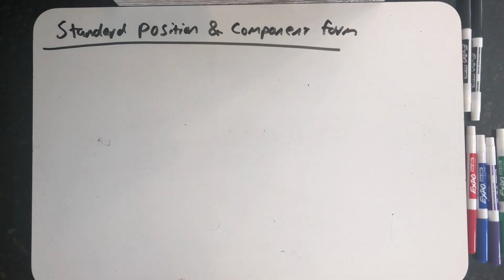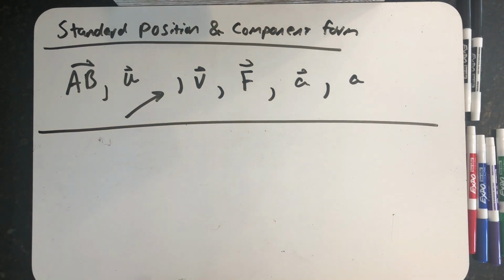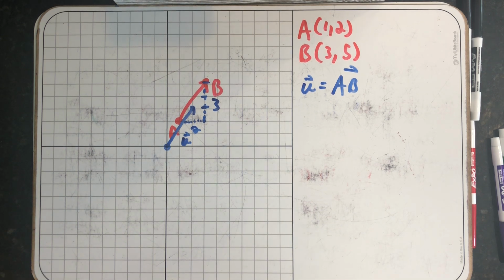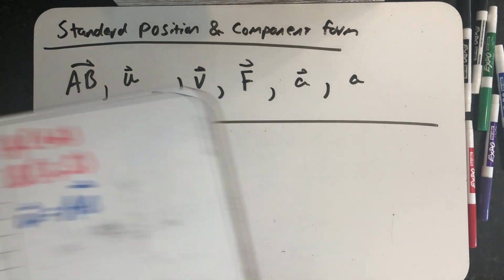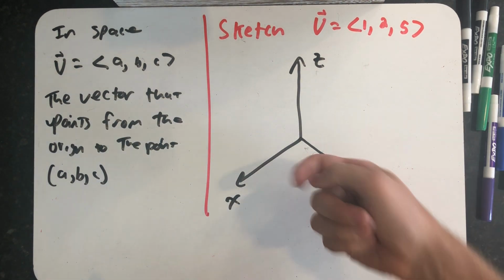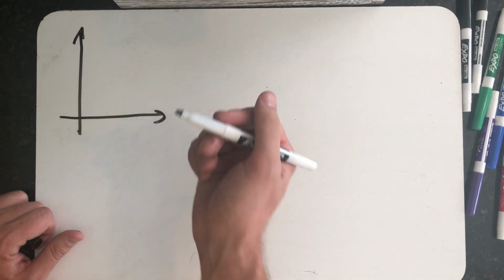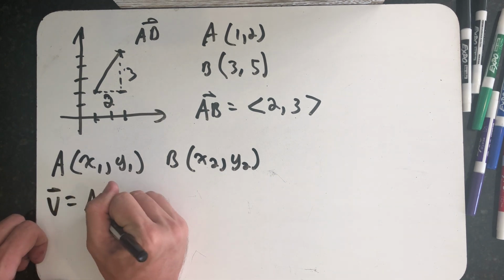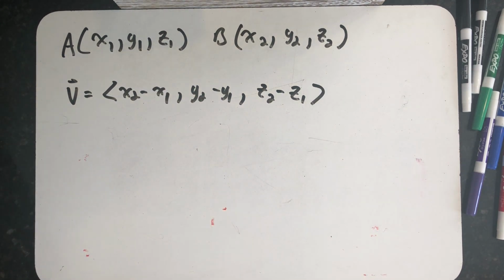Standard Position and Component Form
Expressing vectors in standard position and in component form.